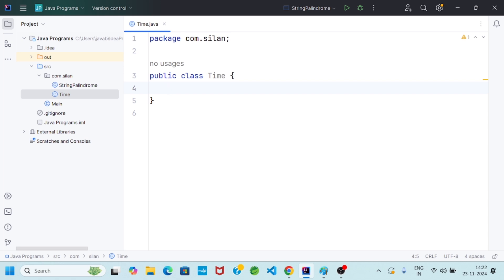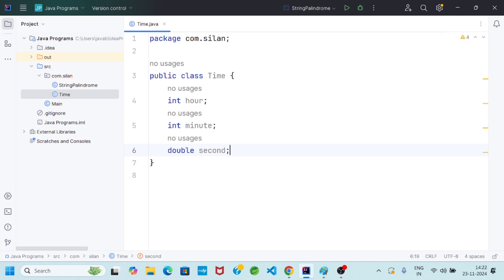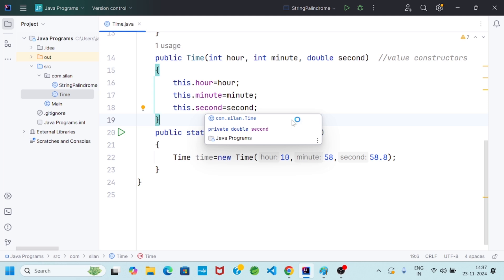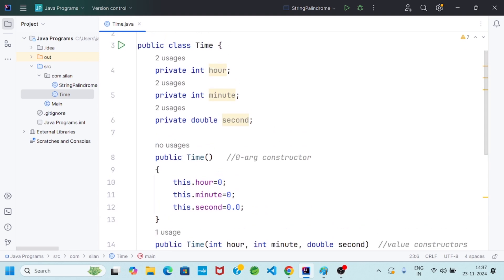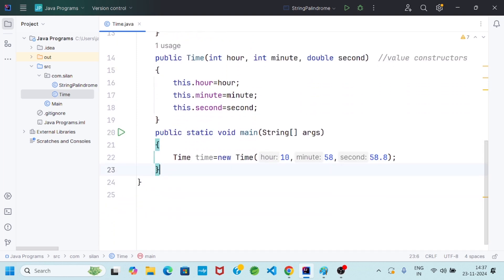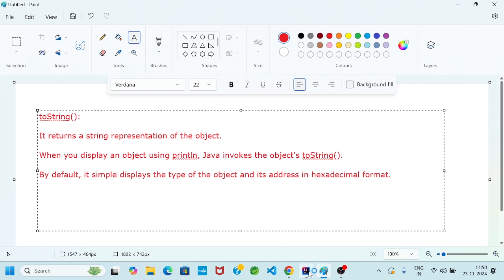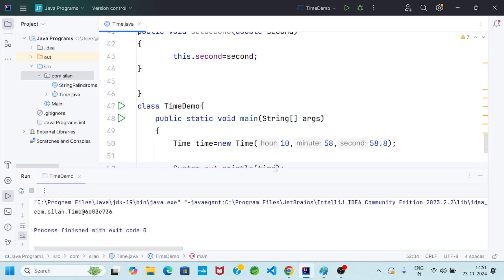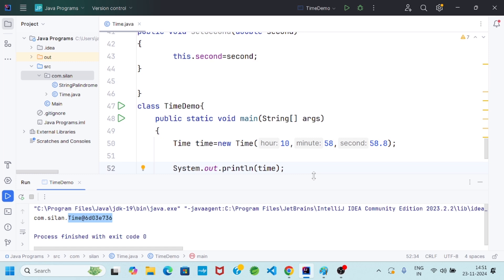Java OOP || Designing Classes || Silan Software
💡 About Silan Software:
Silan Software is your launching pad to the exciting world of technology. No-1 JAVA fullstack training institute in Bhubaneswar, known for our expert instructors and commitment to delivering results. Whether you're an individual looking to upskill or a company seeking to equip your workforce with the latest tools, Silan Software has the perfect solution.

🚀Silan Software provides training in high-demand tech skills :

🌟Python programming
🌟Data Science Full stack
🌟Data Science & Business Analytics
🌟Data analytics with Python,Power Bi,& Excel
🌟Sql for Data Sceience
🌟Data Science & AI
🌟Artificial Intelligence and Machine Learning
🌟MERN Stack Devlopment
🌟Web Development
🌟DevOps

📌Online and offline training key features:

🌟Real-World Training: Master skills used in real jobs.
🌟Flexible Schedule: Learn at your own pace.
🌟Lifetime Access: Keep learning, forever.
🌟Career Support (if applicable): Get help landing your dream job.
🌟Recordings Included: Review lessons anytime.

👉Contact Silan Software today. We'll be happy to discuss your goals and recommend the perfect training program to help you achieve them.